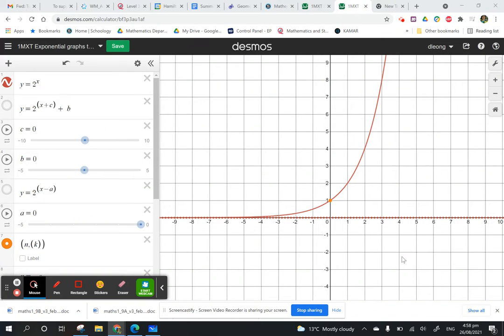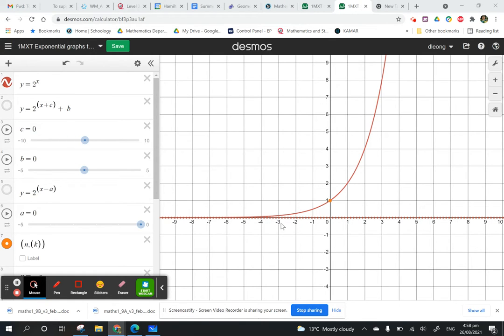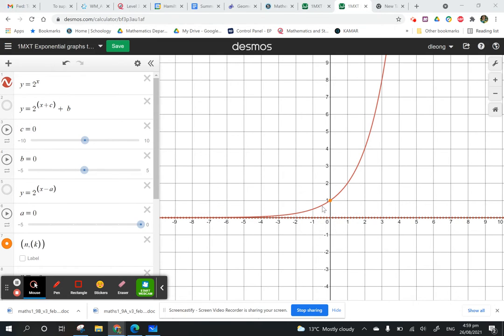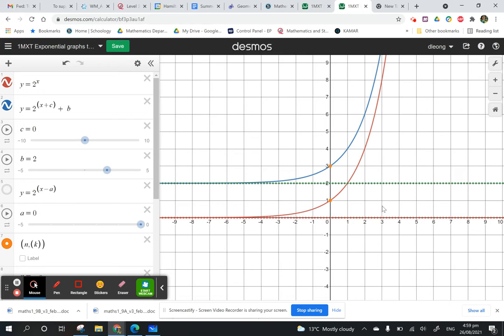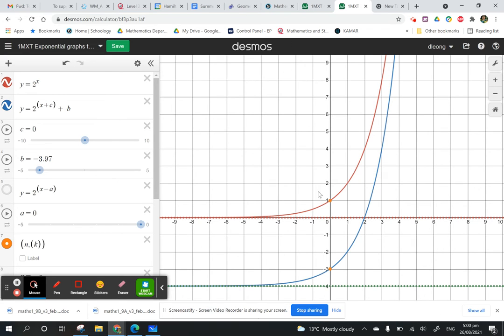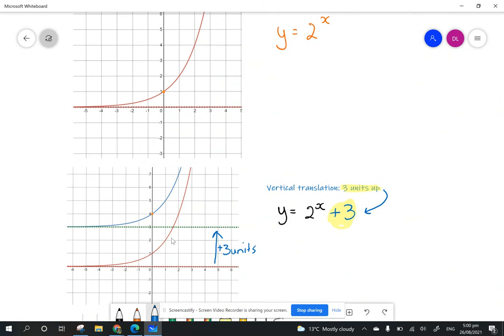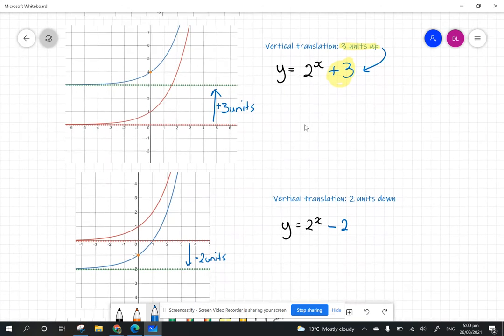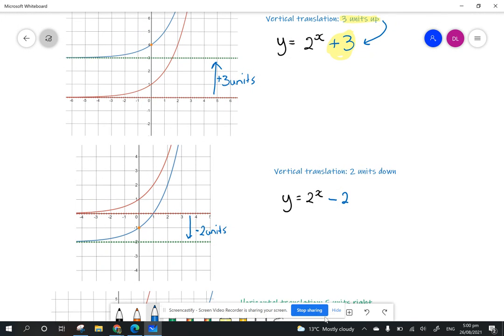HGHS Y11 Exponential graphs Vertical shifts